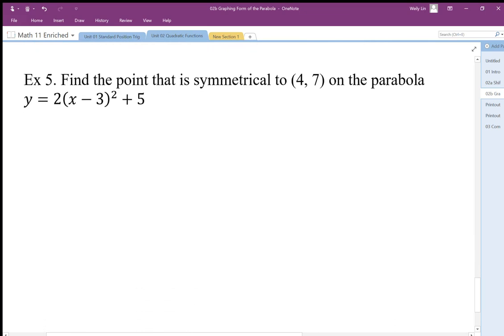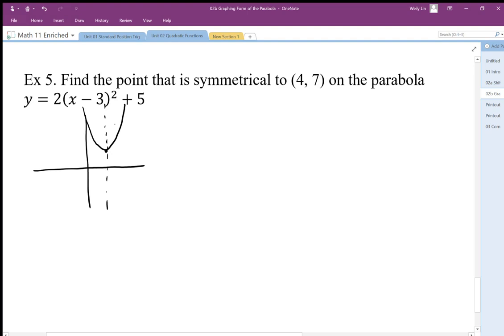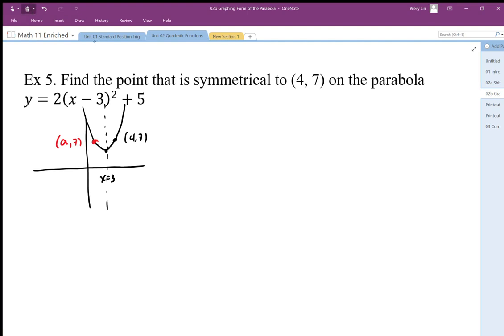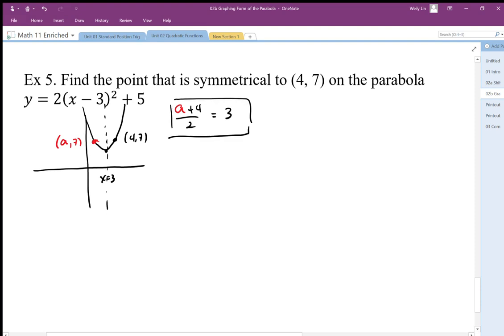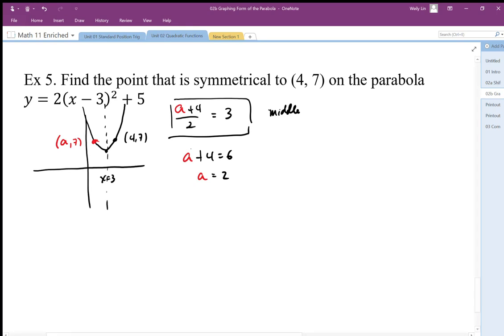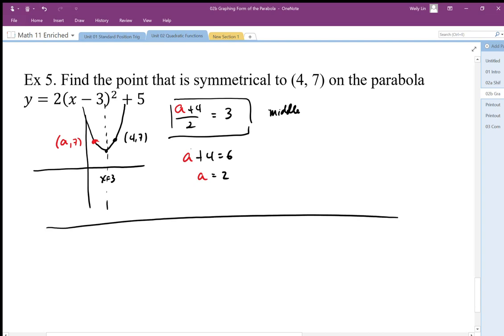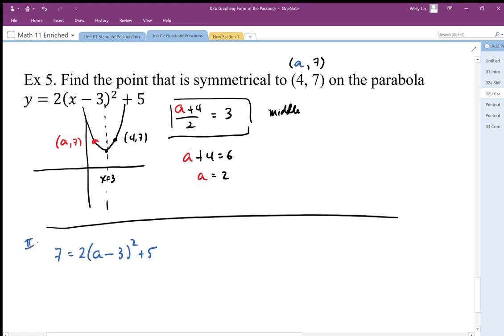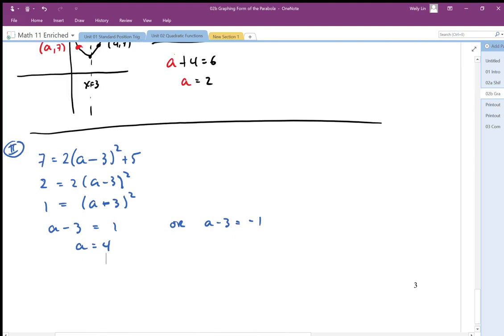02b Graphing Form of the Parabola Part3